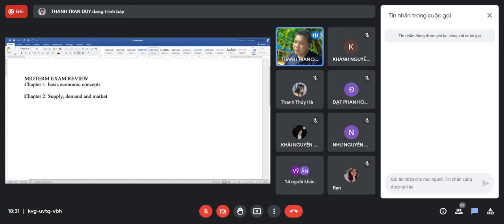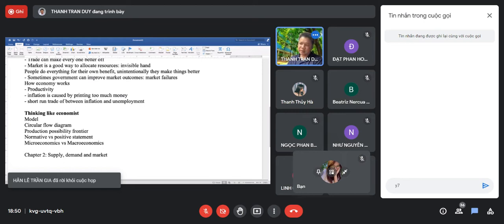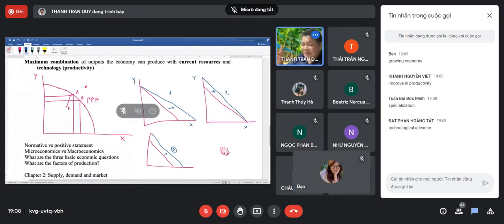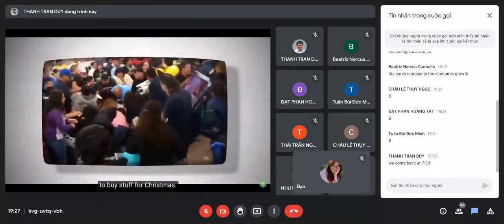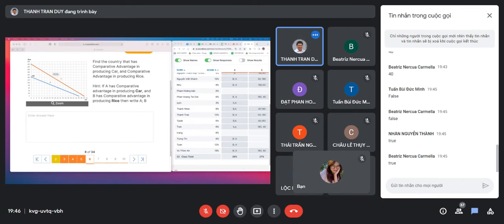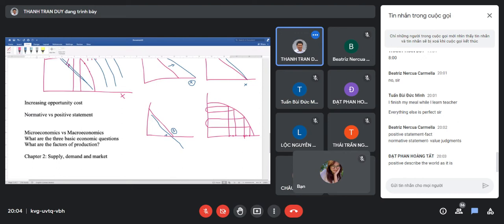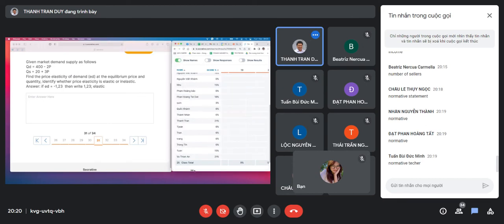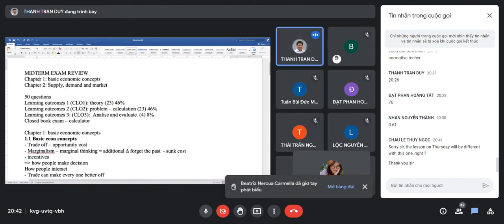01112022 HCMUT MICROECO 221 REVISION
2 tiếng đâu khổ của mthu but tui nghĩ bạn cần